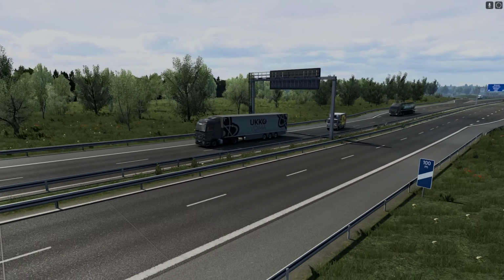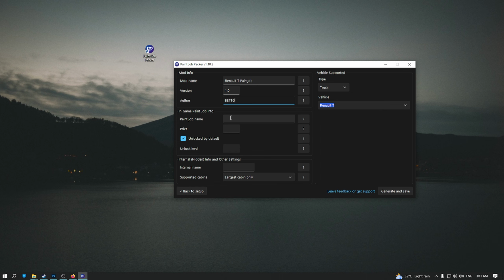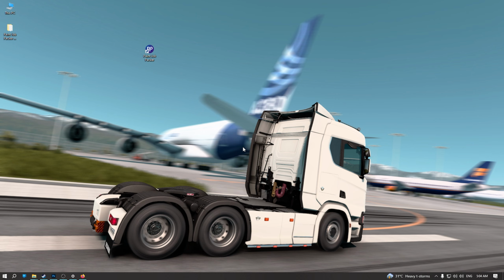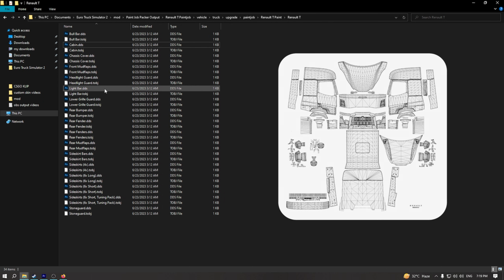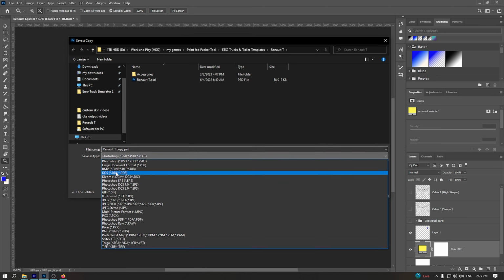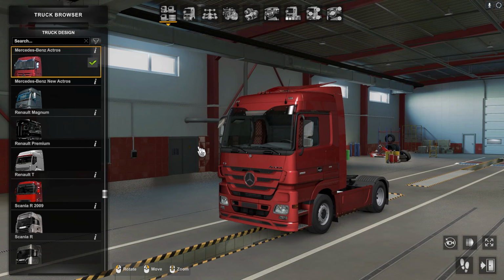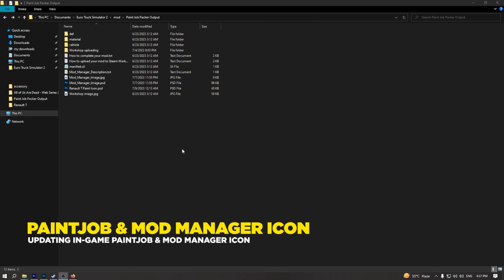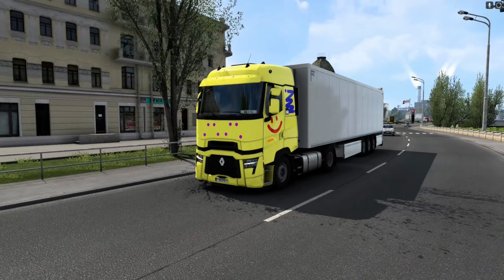How to Create Custom Paintjob for ETS2 / ATS | Step-by-Step Tutorial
Learn how to create custom paint jobs for your trucks in Euro Truck Simulator 2 (ETS2) and American Truck Simulator (ATS) with this step-by-step tutorial. Express your style and make your truck stand out on virtual roads. Follow along and unleash your creativity using the user-friendly Paint Job Packer tool.

Google Pay: typetexture@okhdfcbank
BHIM: be1tg@upi

This video was published on